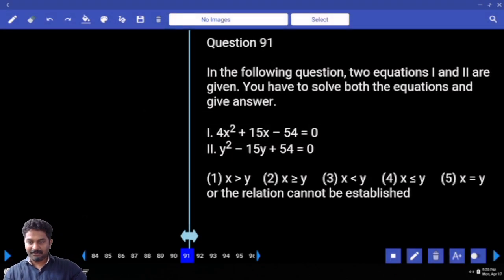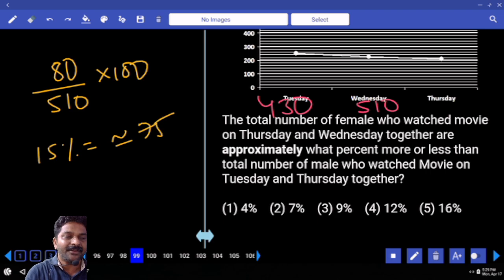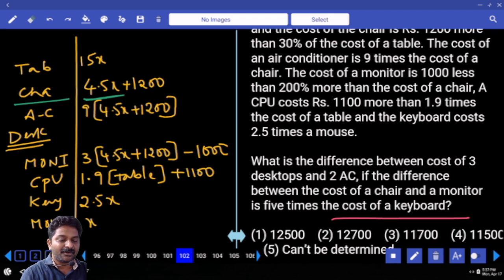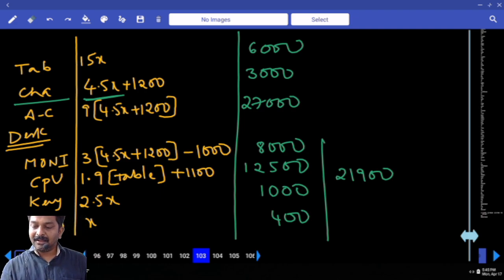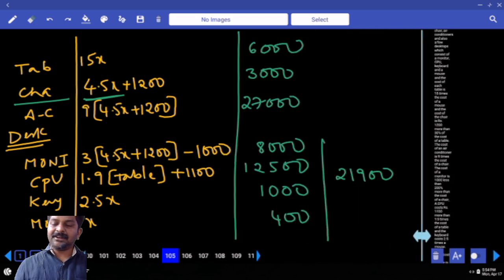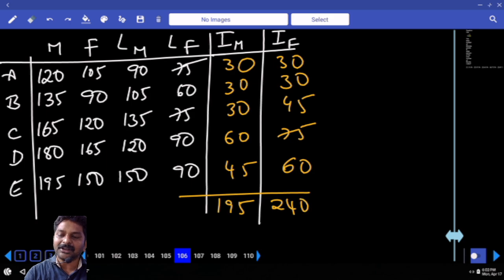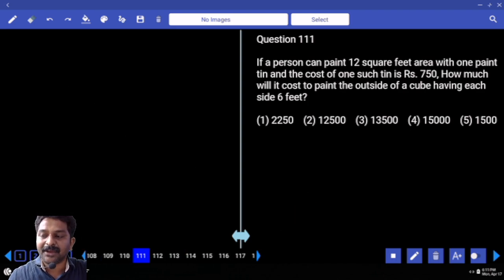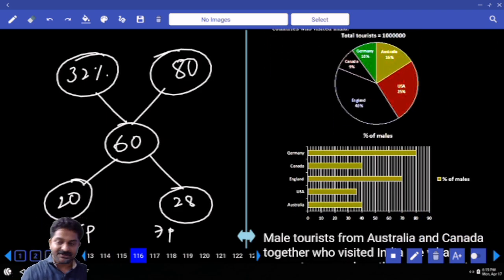SBI CLERK MAINS MOCK TEST NO-02 | ARITHMETIC PRACTICE SET WITH TRICKS & SHORTCUTS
About Video:
Enhance your mathematical skills with our Arithmetic Practice Set, featuring clever tricks and shortcuts. Master essential arithmetic operations and boost your problem-solving speed. Ideal for students, professionals, and anyone looking to sharpen their math abilities.